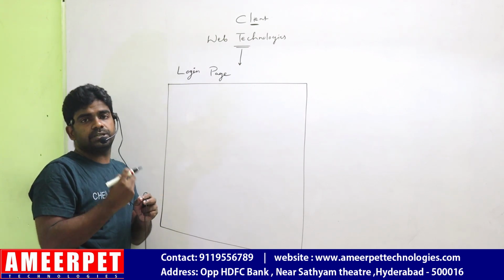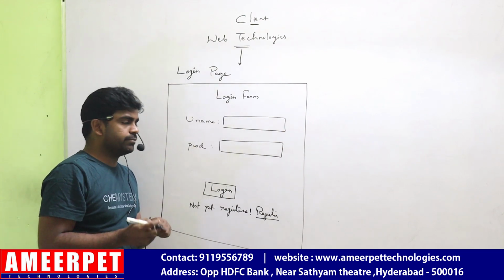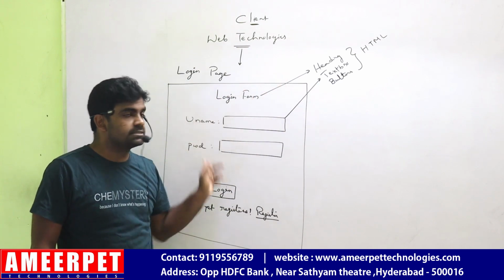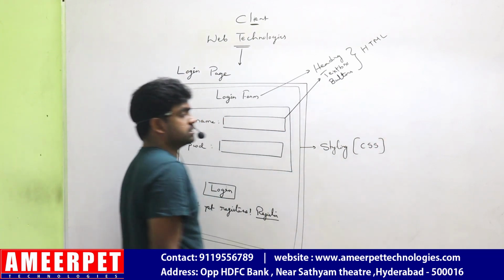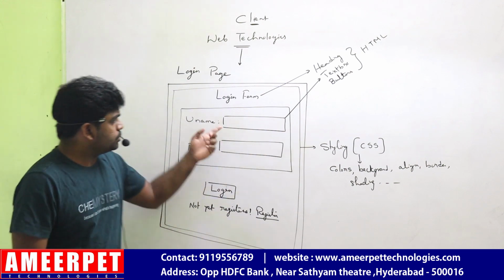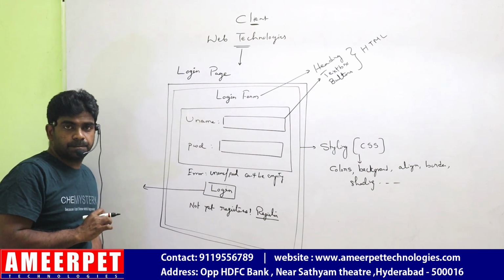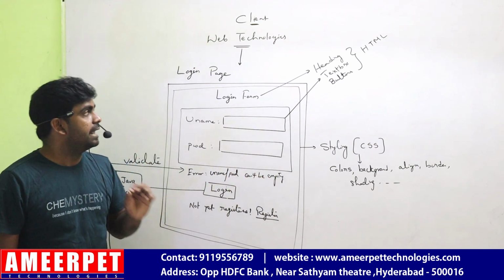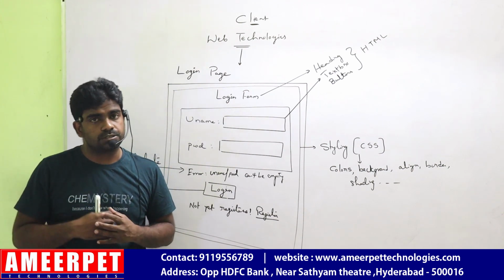Introduction to web technologies | By Srinivas | Ameerpet Technologies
Here is a video about Introduction to Web Technologies like HTML CSS and Javascript and what is the purpose of UI Technologies in Web application Development
We Ameerpet Technologies providing online and offline trainings on
1. Java Full Stack
2. .Net Full Stack
3. UI Full Stack
4.Core Java
5.Python
6.Data Structures.